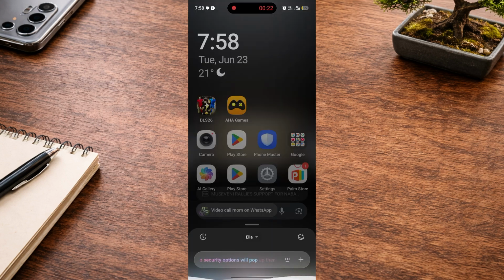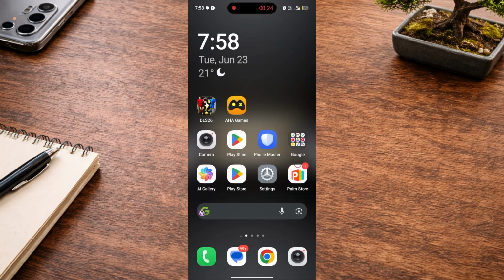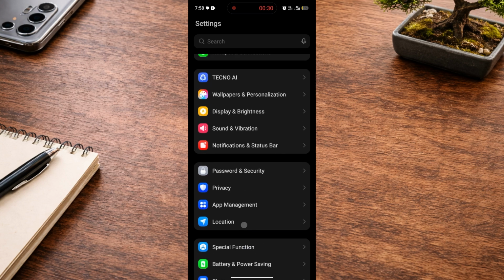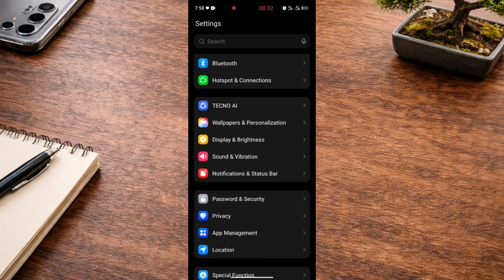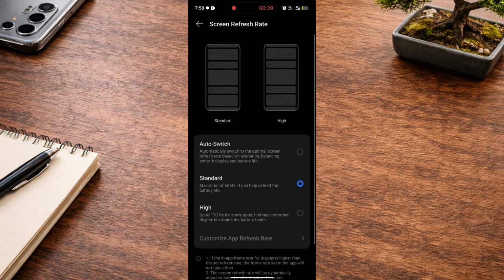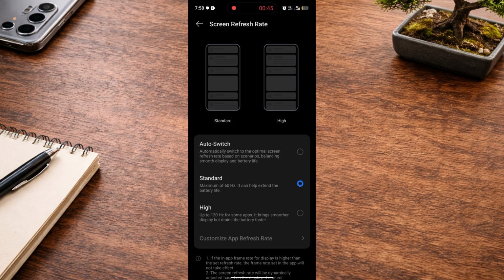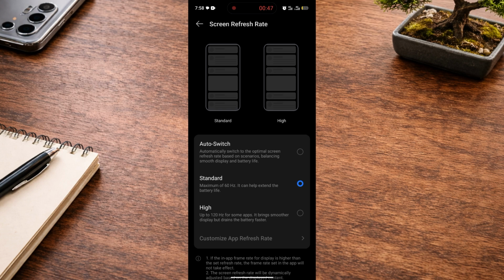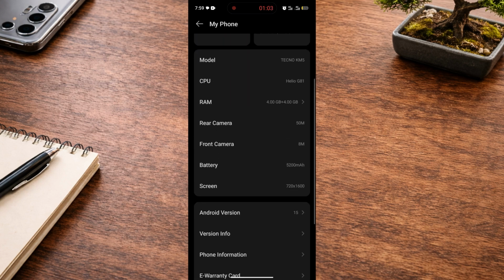How To Fix Black Horizontal Lines On Phone Screen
Learn How To Fix Black Horizontal Lines On Phone Screen